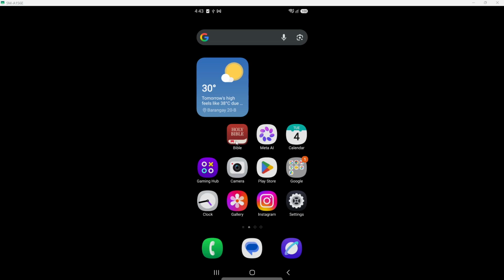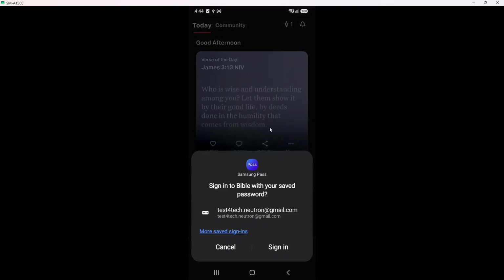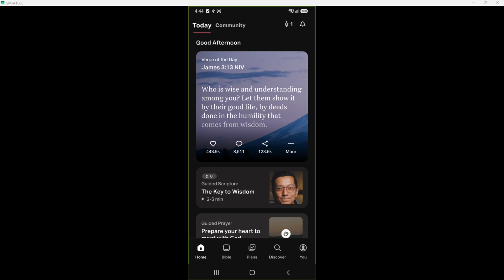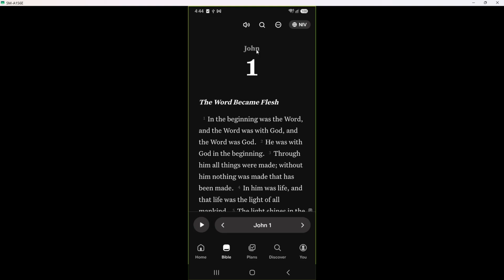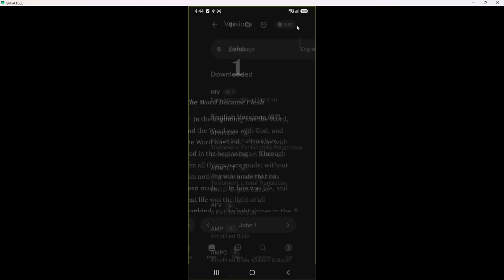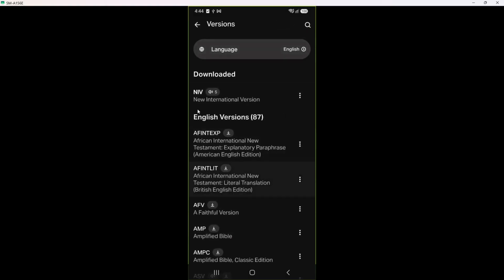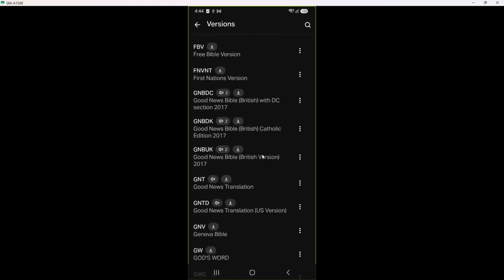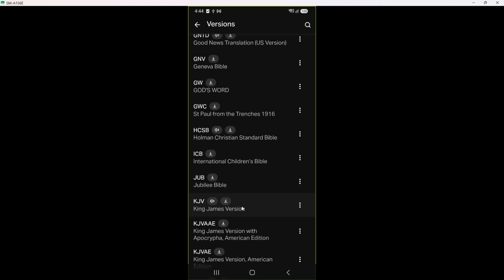How to Change the Bible Version in the Bible App [2026 Full Guide]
How to Change the Bible Version in the Bible App

Learn how to change the Bible version in the Bible App on your Android device with these easy steps. We'll guide you through the process using the YouVersion Bible App, so you can switch translations effortlessly.

In this tutorial, we'll show you how to change the Bible version in the YouVersion Bible App on an Android device. You'll navigate through the app's menu, specifically using the Bible tab, to select your preferred translation from a list of available versions. The app remembers your choice for future sessions, making it convenient for regular reading. If your device language is set to English, you'll find many English versions grouped at the top of the list.

⏱️ Chapters
0:00 Intro
0:12 Open Bible App
0:39 Tap Bible at bottom
1:08 Tap current version name
1:33 Choose preferred version
2:02 Tap version to read
2:30 Recap